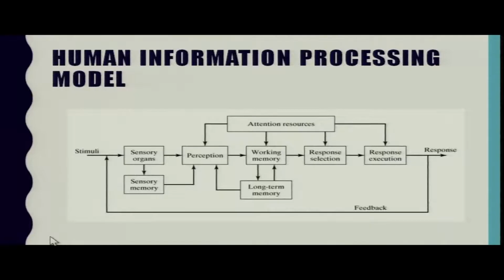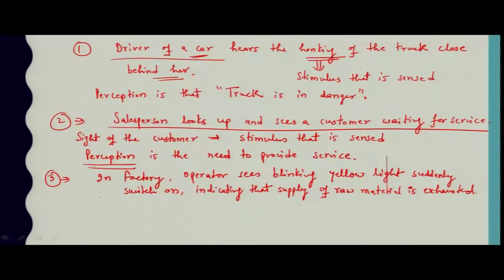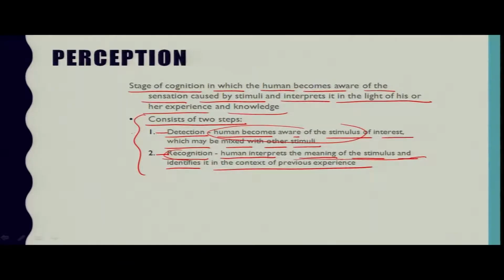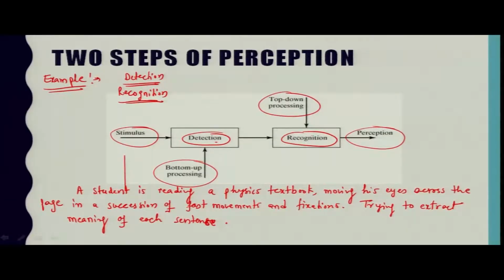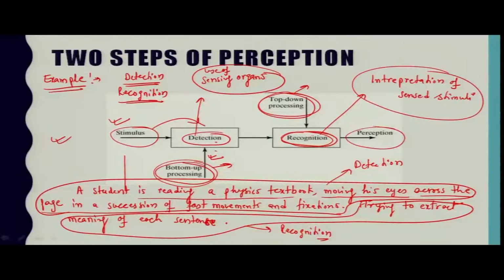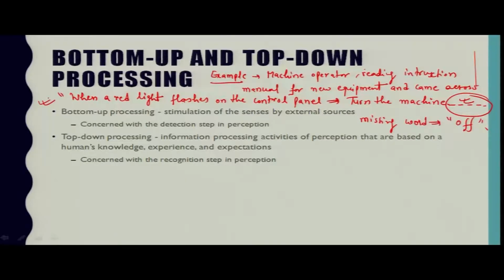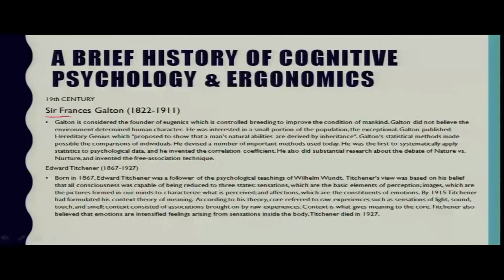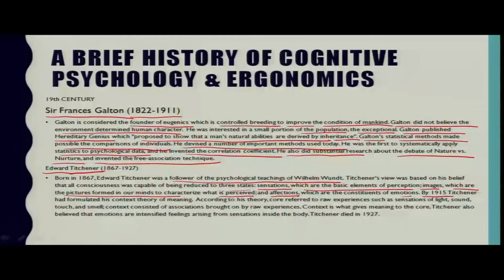Lecture 13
To access the translated content:
1. The translated content of this course is available in regional languages.
 2. Regional language subtitles available for this course
 To watch the subtitles in regional languages:
 1. Click on the lecture under Course Details.
 2. Play the video.
 3. Now click on the Settings icon and a list of features will display
 4. From that select the option Subtitles/CC.
 5. Now select the Language from the available languages to read the subtitle in the regional language.